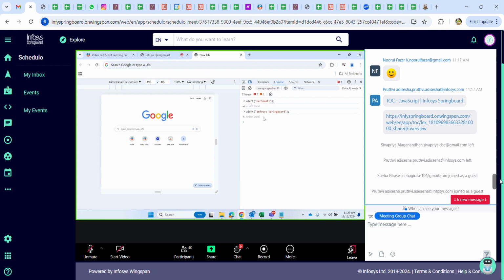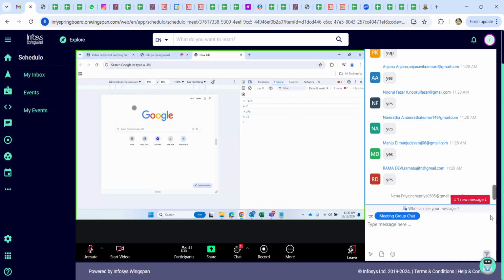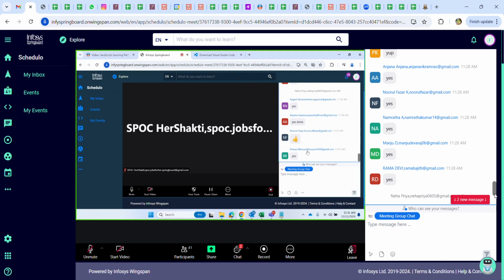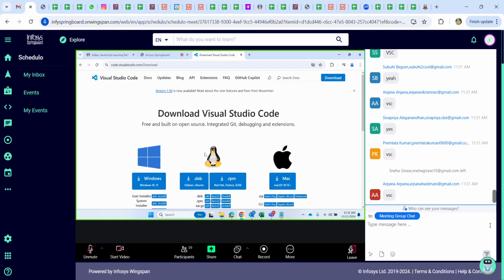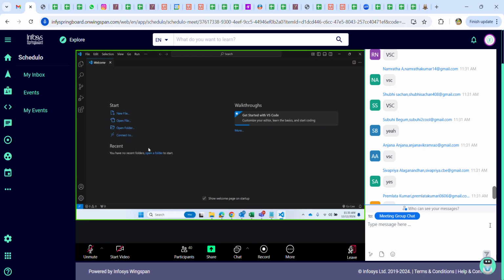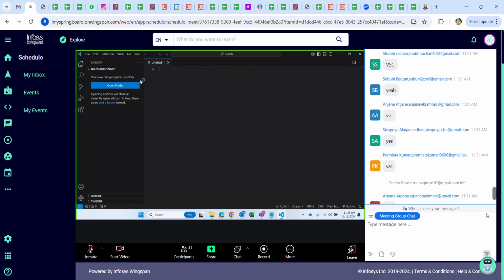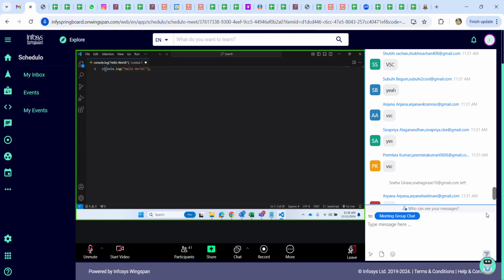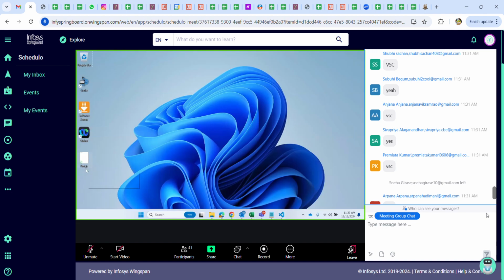12 Dec Infosys Springboard SME 5 Part 2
12 Dec Infosys Springboard   SME 5 Part 2